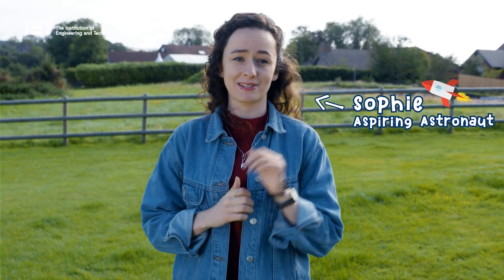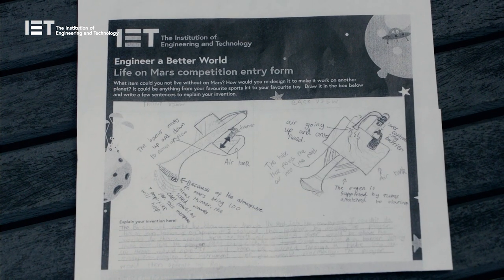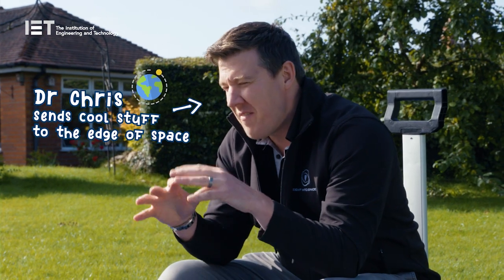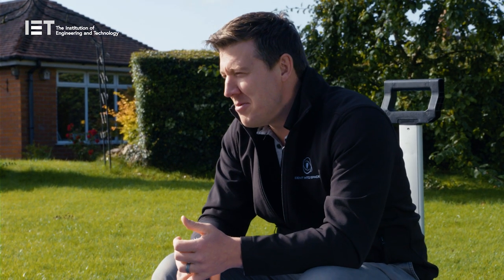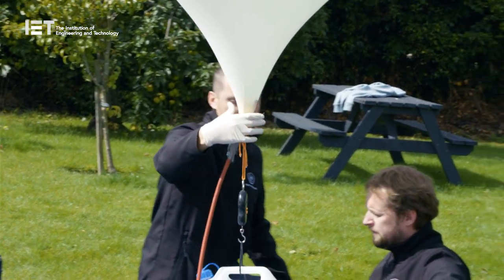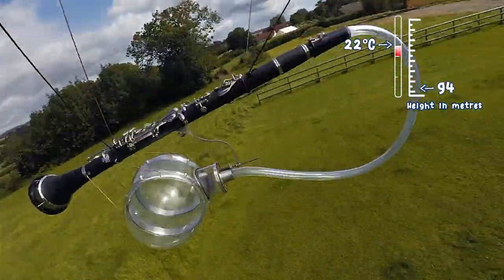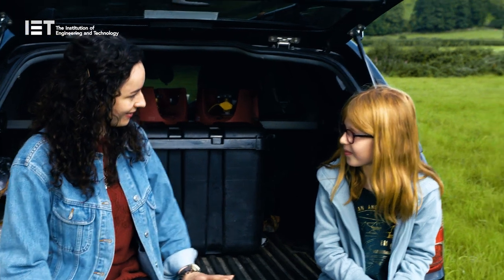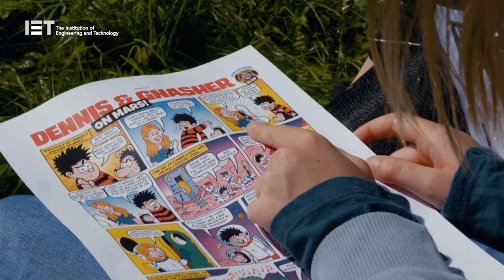Life on Mars – launching the first clarinet to the edge of space!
Watch 10-year old Elin launch her engineered clarinet to the edge of space, as part of an IET competition to inspire young people about space travel and the world of aerospace engineering.

The competition ran with iconic kids comic BEANO after a recent study found that nearly half (48%) of under 16s believe a human colony on Mars will be established in their lifetime and asked kids to re-design something they couldn’t live without should they ever move to another planet.

As well as thinking about engineering their possessions to work in a different atmosphere, Elin’s clever adaptation of her space clarinet means she would never be without her beloved passion should she one day live on the red planet!